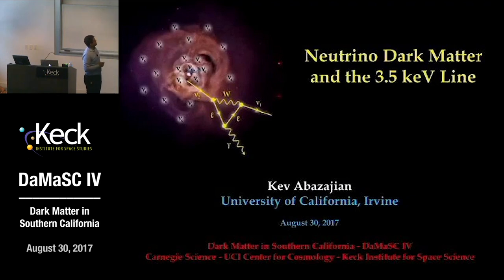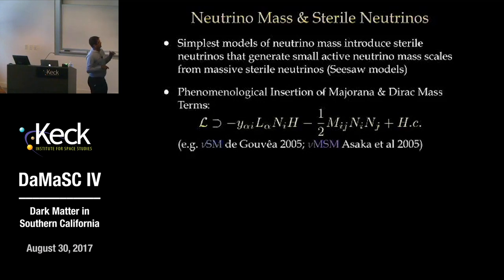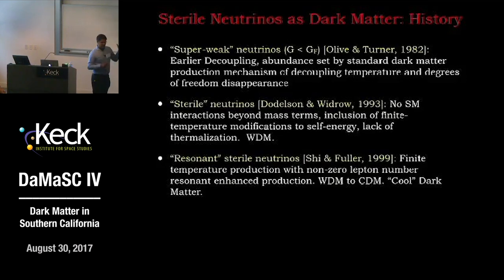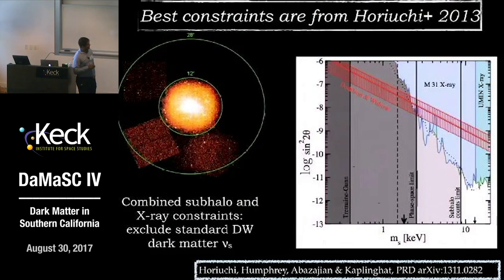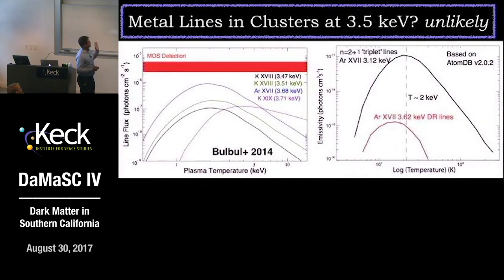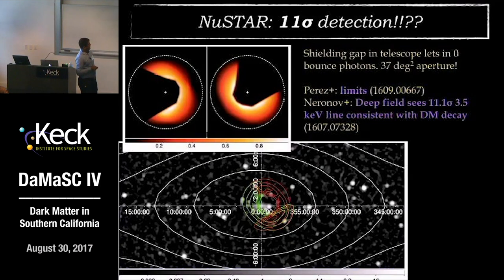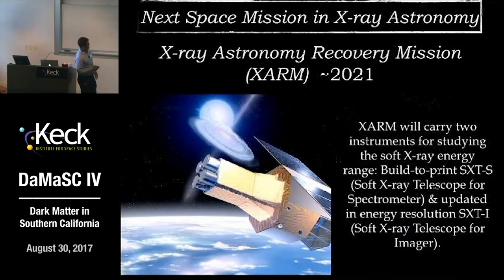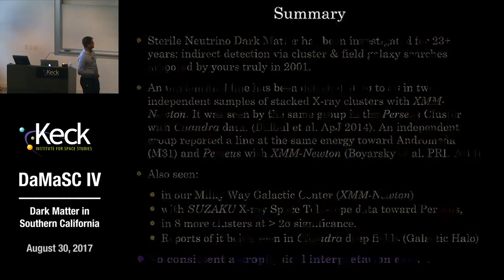Neutrino Dark Matter and the 3.5 keV Line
Watch Kevork Abazajian from UC Irvine talk about Neutrino Dark Matter and the 3.5 keV Line at the fourth edition of the DaMaSC (Dark Matter in Southern California) symposium that focused on dark matter beyond the WIMP paradigm (August 30, 2017).